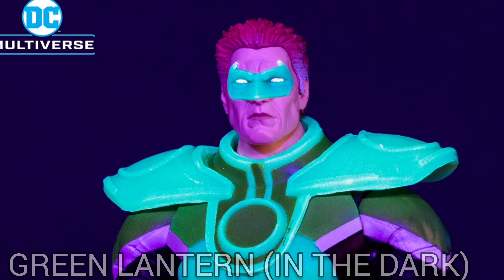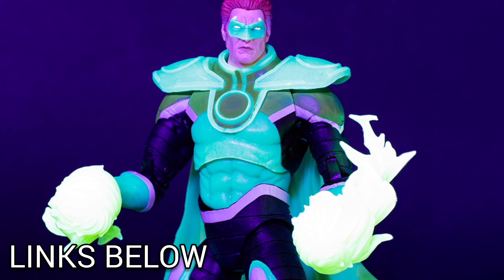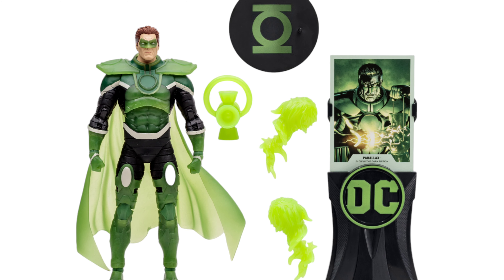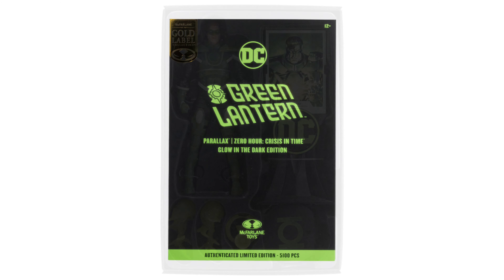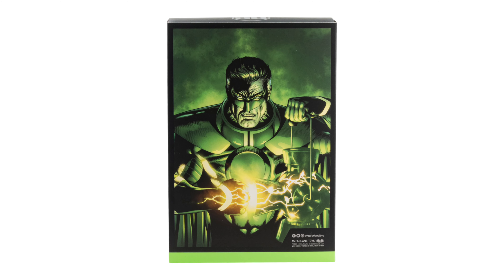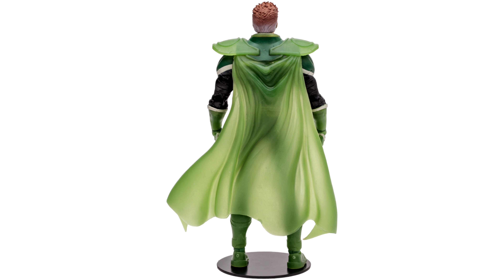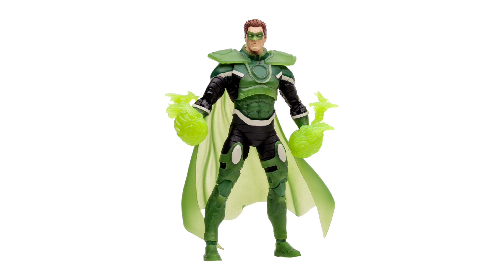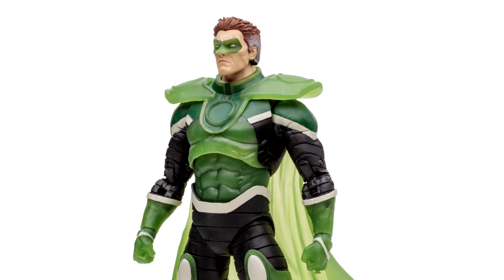McFarlane Toys Parallax GREEN LANTERN Glow In The Dark Edition Action Figure(Pre-order)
McFarlane Toys Parallax Zero Hour:Crisis In Time GREEN LANTERN Glow In The Dark Edition Action Figure(Pre-order)

SLIDE SHOW:
Promotion Photos

ATTENTION: *we don't not own the rights to some visuals or music*